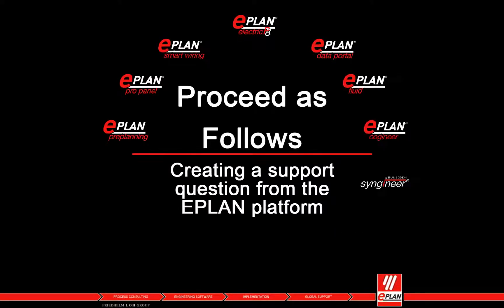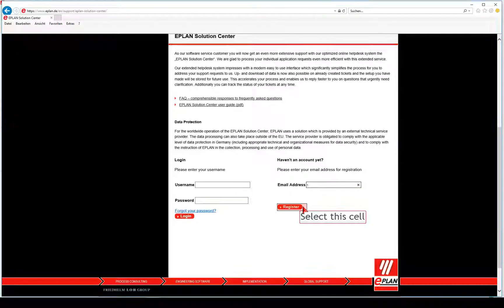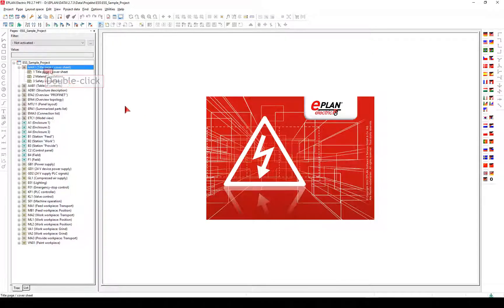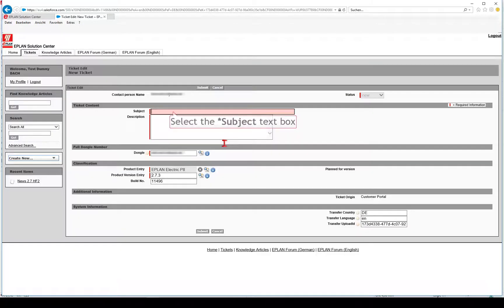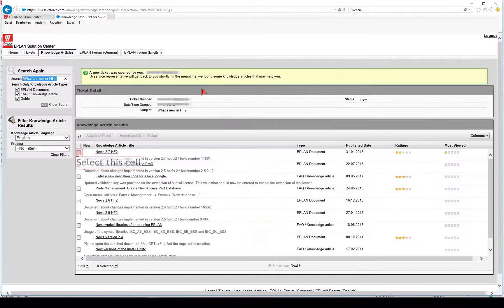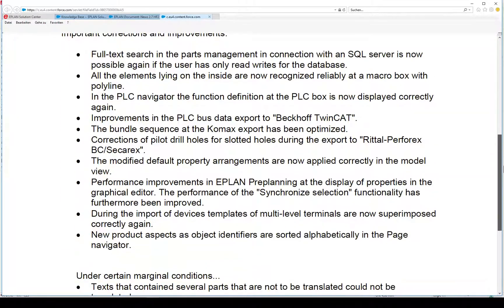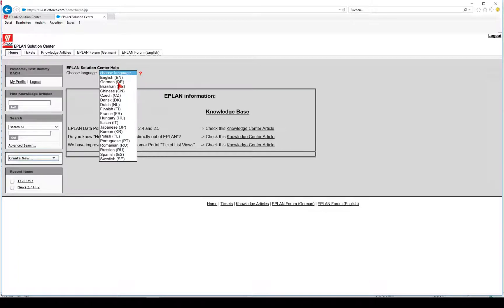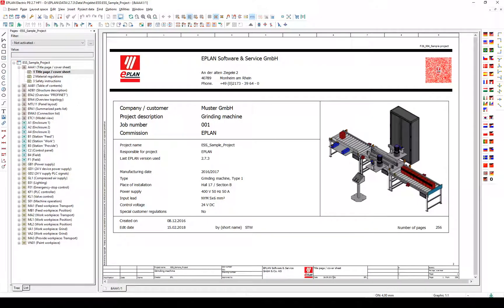How-to - Creating a support question from the EPLAN platform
EPLAN Solution Center – the Support System
Your inquiries are created and managed in the EPLAN Solution Center on the basis of simple, ergonomic dialogs. Settings once configured are stored automatically for future enquiries. You can view the processing status of your inquiry at any time.
A knowledge database has been integrated into this support system, which already contains a large number of answers to frequently asked questions. As soon as your inquiry is received, the knowledge database – the EPLAN Knowledge Center – automatically suggests initial solutions, provided the topic has already been dealt with before. The knowledge database is expanded continuously.

Benefit: The EPLAN Solution Center is an optimized support system with improved service. As a result, we can now process your individual support requests even more efficiently.